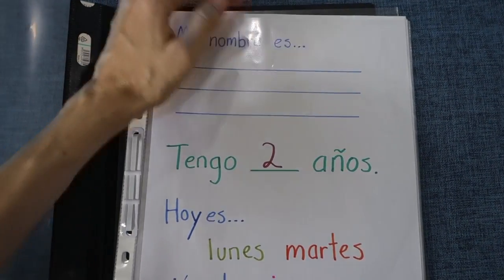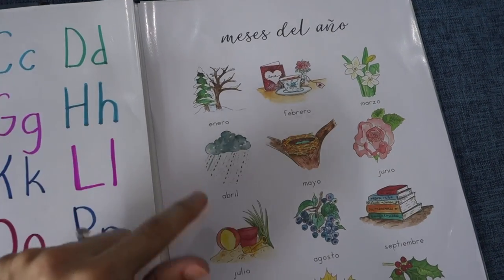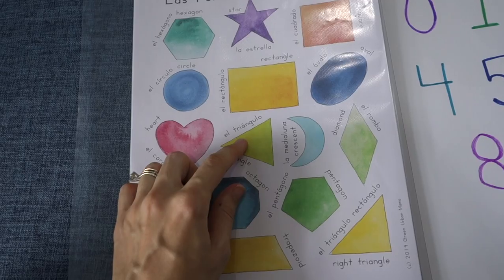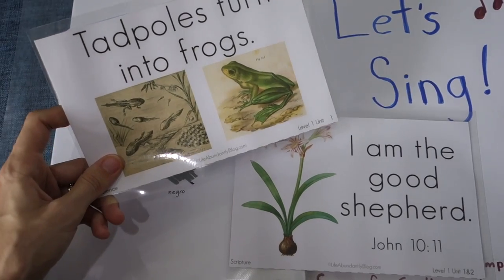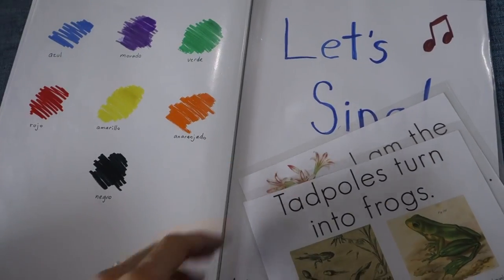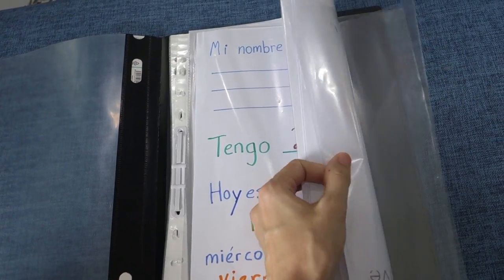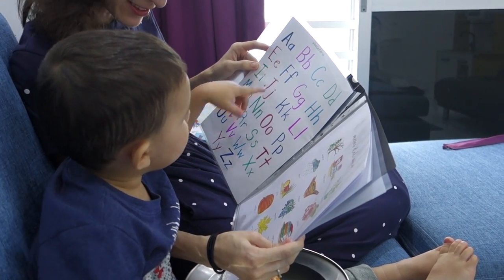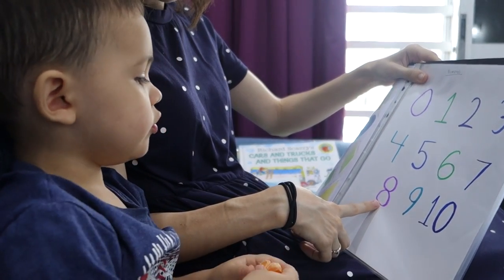Preschool Learning Binder | Watch My TOT SCHOOL Binder Routine with my 2 Year Old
In this video, you'll get a look inside my simple, DIY preschool learning binder that I've been using with my bilingual 2 year old. When I filmed this, we had only just begun using the toddler learning binder, but at the time of posting the video, we've been using it for 3-4 weeks and I've been really impressed with the progress he's made with verbal skills in both Spanish and English since then. We have moved on to the next unit of the Gentle + Classical Preschool, so I've added more memory cards, although we still review the previous ones to continue working on his speech skills.

Printables that you'll see used in the binder are from Green Urban Creative, but as you'll notice, most of the pages I simply wrote out by hand. Never underestimate what you can do with markers, paper, and plastic page protectors! Have you incorporated a morning binder routine with your toddler or preschooler?

We're a creative homeschool family that loves experiencing life together! We're passionate about a thrifty, minimalist lifestyle, and love to learn new things together!

Mondays: Vlogs and Fun Videos
Thursdays: Tutorials and Sit-down Videos

We live in different places but have discovered a project that can bring us together even when we live far apart: collaborating to create videos!

If you'd like to get to know our family a little bit better, check out these videos:

Our Equipment:
OUR CAMERA: the Sony RX100